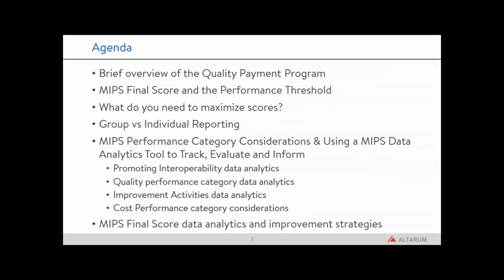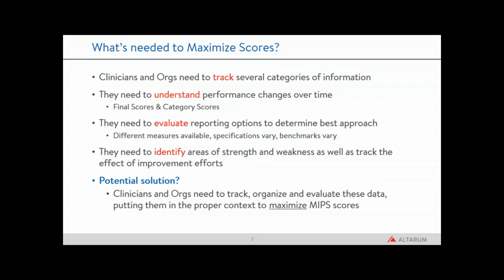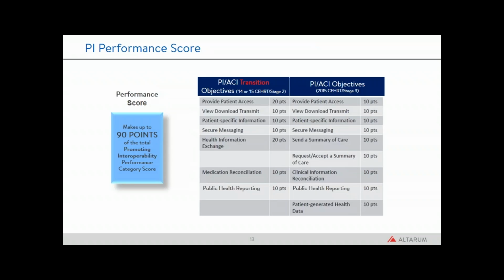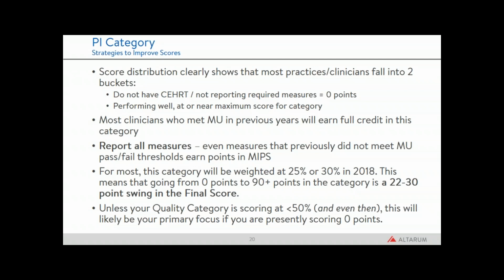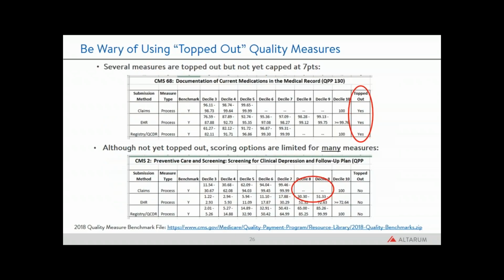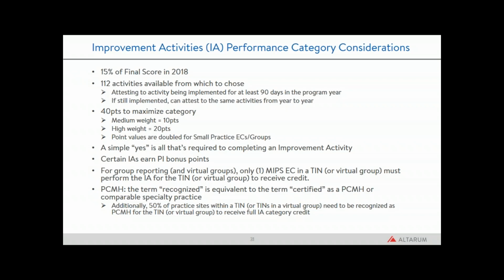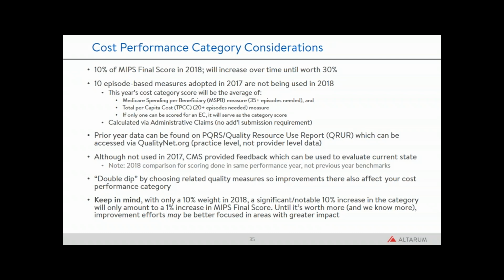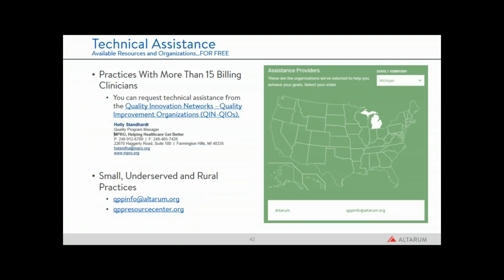Using QPP Data Analytics to Impact Strategic Decision Making and Maximize MIPS Scores (Sept 2018)